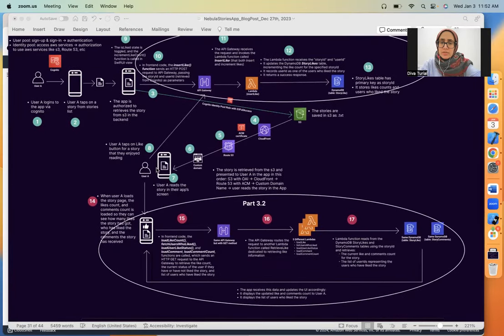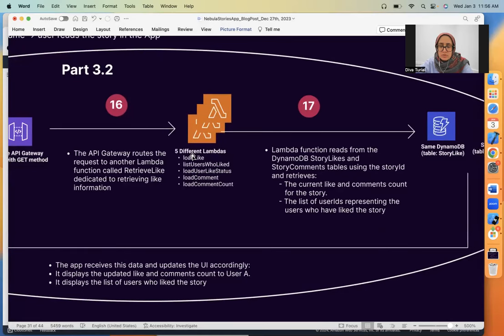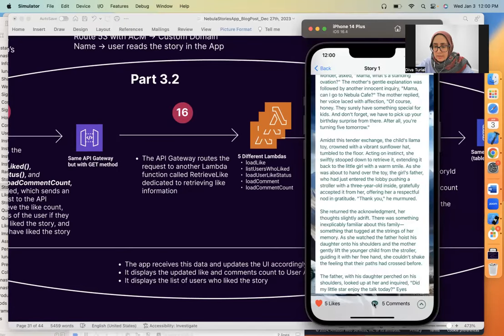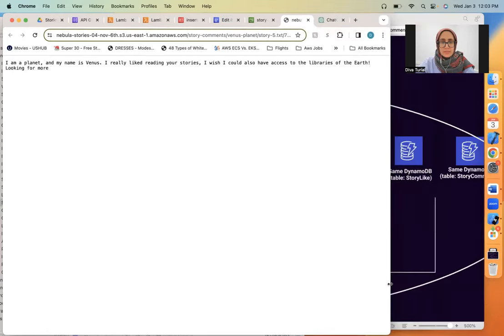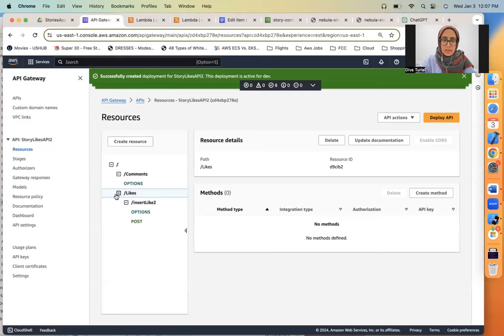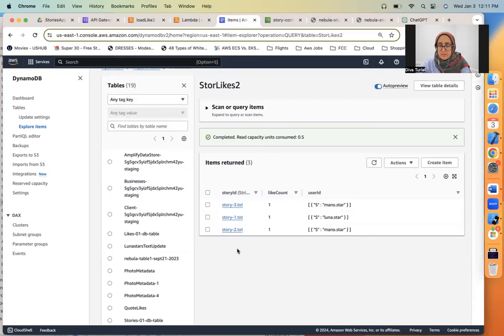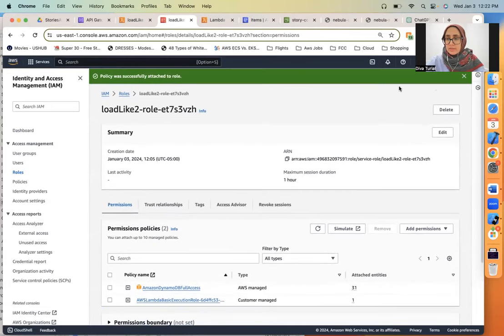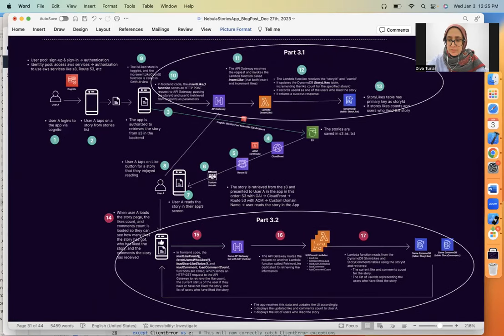AWS Cloud Project_StoriesAppSeries_7.2_UserInteraction_likes&comments_GETAPI Gateway,Lambda,DynamoDB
In this video I have talked in details about User Interaction (likes & comments) using API Gateway, Lambda, DynamoDB, and IAM roles. I have created an loadLike Lambda function which retrieves likes count from DynamoDB table and display them on the app's screen. Since it's fetching (getting) likes from DynamoDB table, I have used an API Gateway GET Method.

It's part of the StoriesApp Series which takes you step by step of how I built this entire app on AWS and Swift using ChatGPT.

Look for more videos on StoriesApp Series playlist. If you have any questions, please leave them in the comments section and I will get back to you as soon as I can!

Cheers :)